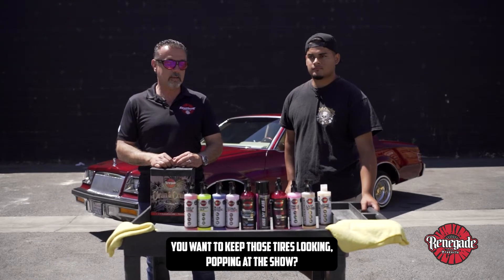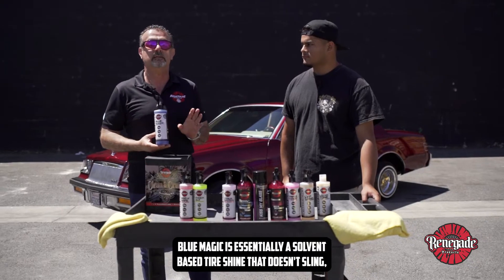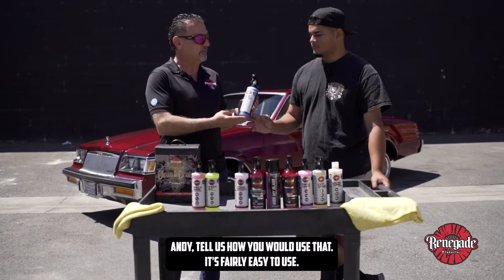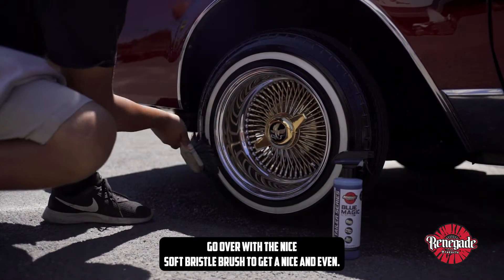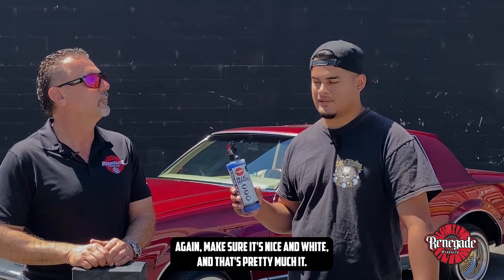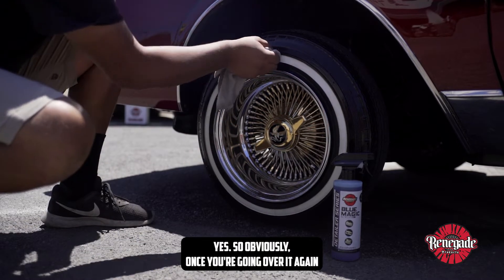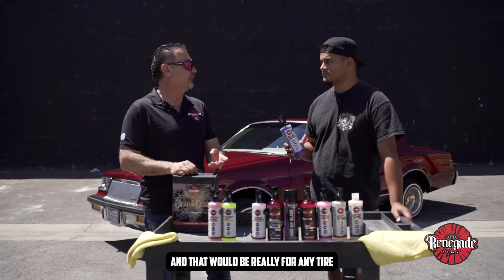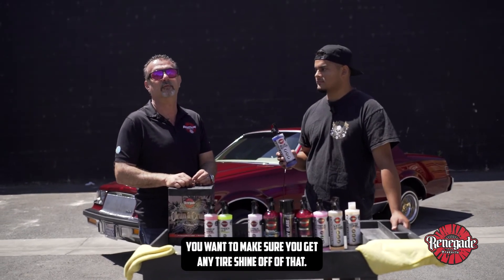How To: Whitewall Tire Care And Shine With BLUE MAGIC Tire Dressing | Renegade Products